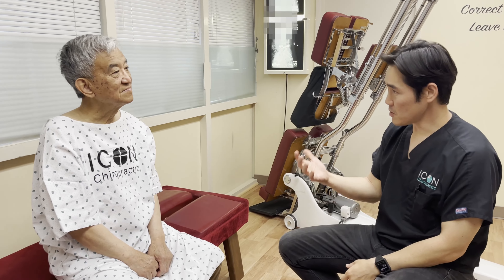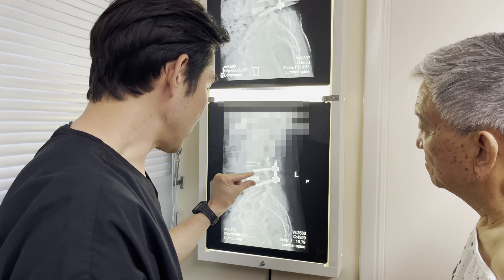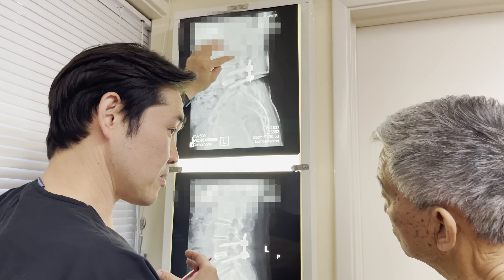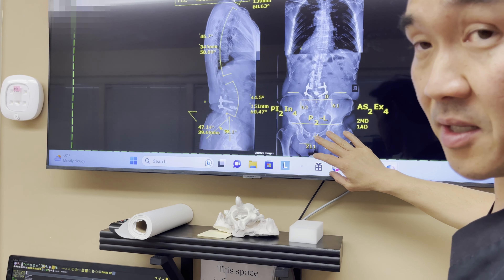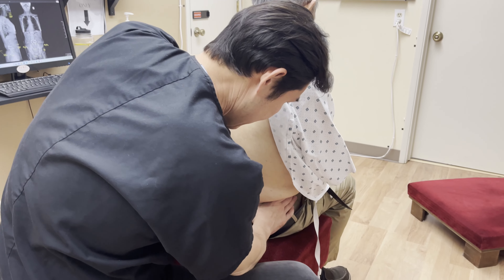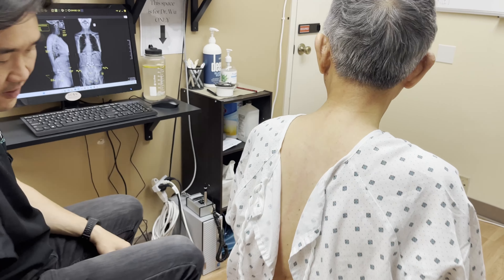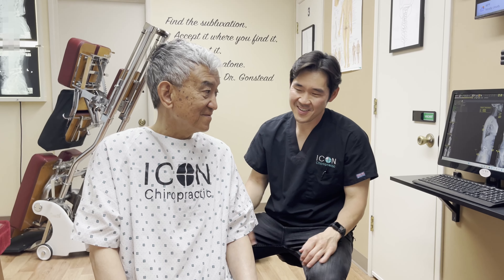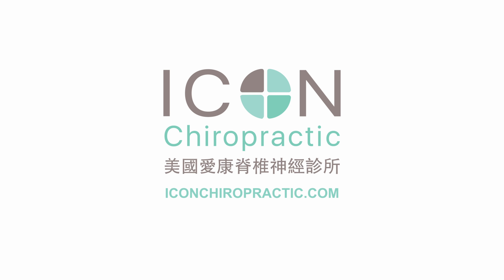Professional PIANIST can finally SIT LONGER helped by GONSTEAD chiropractic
Koo was referred in because of his lowerbackpain. He had a lumbar fusion operation on L4 and L5 with an artificial disc in-between back in 2017. However, his lower back pain never went away and now the joints above and below start to deteriorate even faster due to faulty biomechanics motions.

He is in so much pain that he cannot sit more than 15 min still and to him, this is detrimental because he is a professional pianist performer and needs to be able to sit longer up to 2 hours for practice and concert.

After thorough analysis, turns out the majority of his discomfort was coming from his pelvis rather than his lumbar spine.  His right hip has rotated outward which created pain along the SI joint.

For chiropractic students, the preferred move for this type of misalignment is to “pull” the hip but because it has been subluxated for a long time hence it didn’t move that way so I had to “push” to get the healing process started.  Subsequent adjustments were carried out with the “pull”.

Today he came in and report he now can sit for just about 30 min and is ready to extend that even longer with continued care.

What excitement, can someone please hit the “G” note for us!

Feel the Gonstead difference.